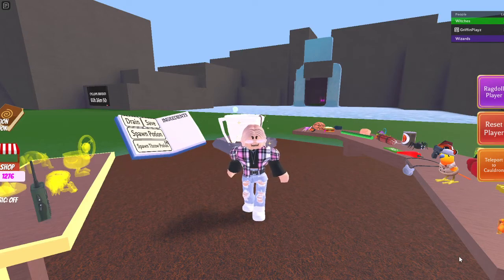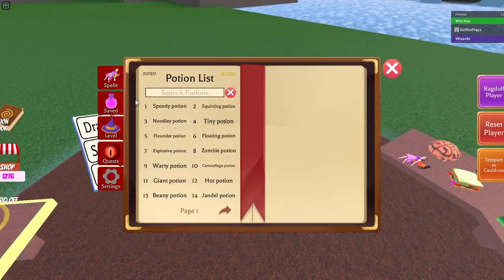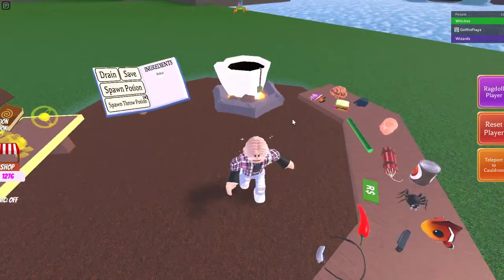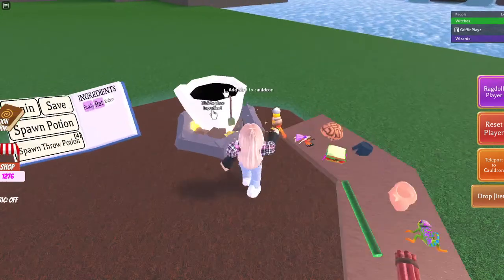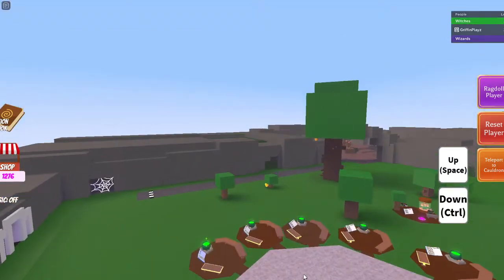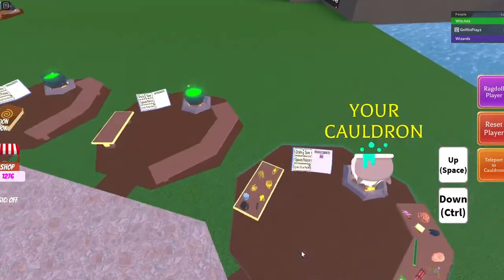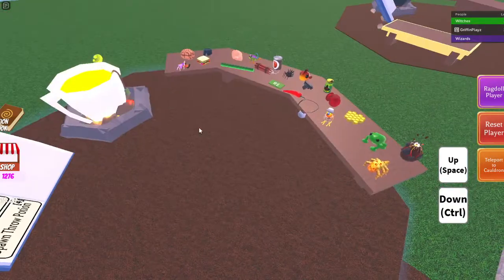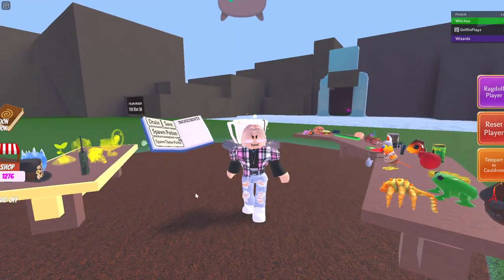How to become invisible in Wacky Wizards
Yo everyone, welcome back to another video. In todays video I show you how to become invisible in Wacky Wizards.